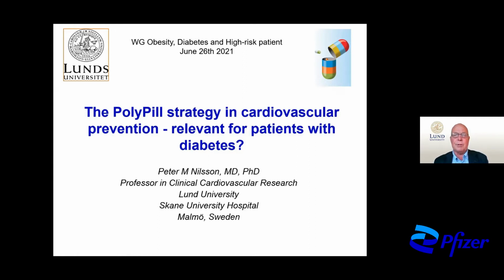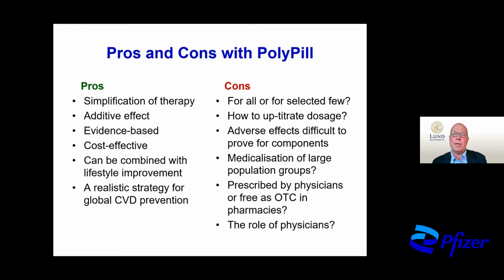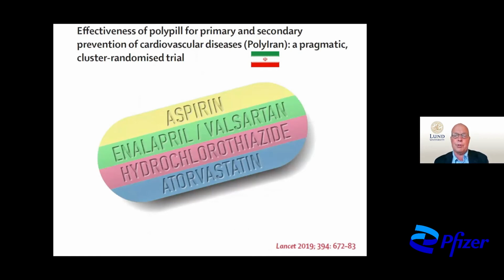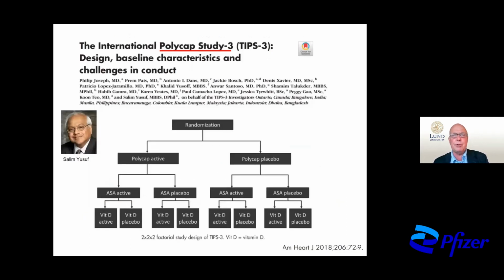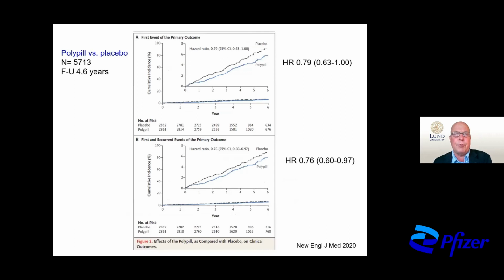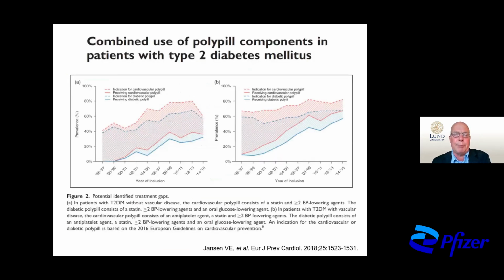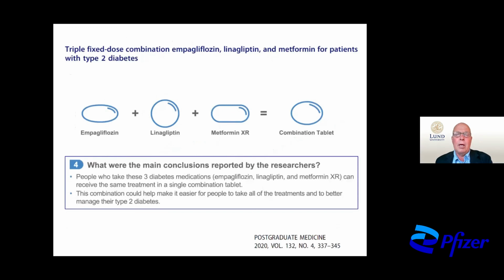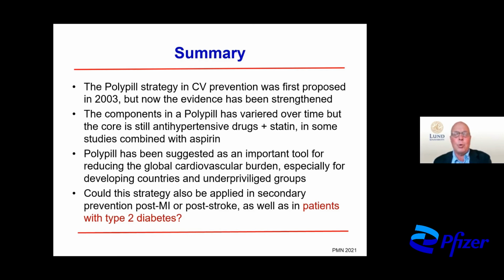Nilsson P.:The PolyPill strategy in cardiovascular prevention - relevant for patients with diabetes?